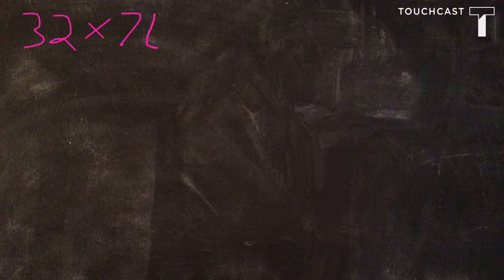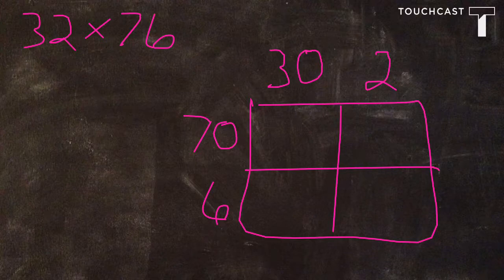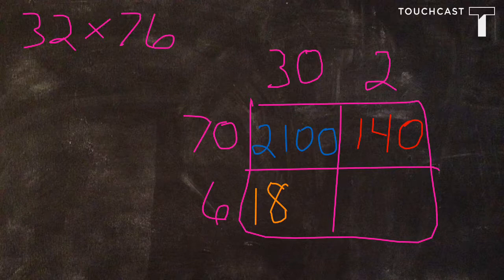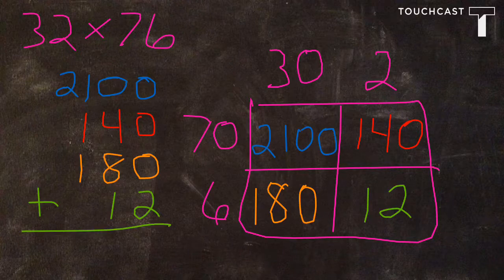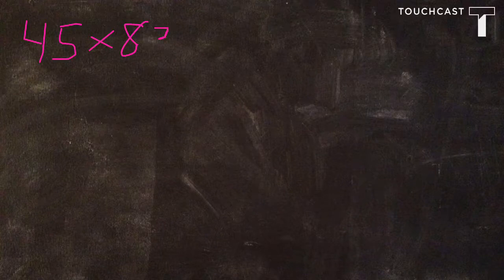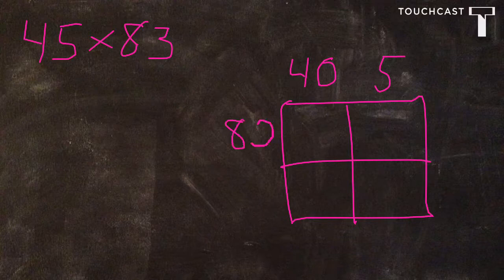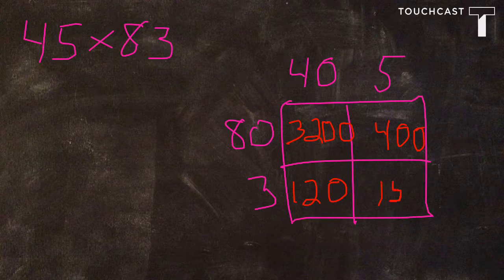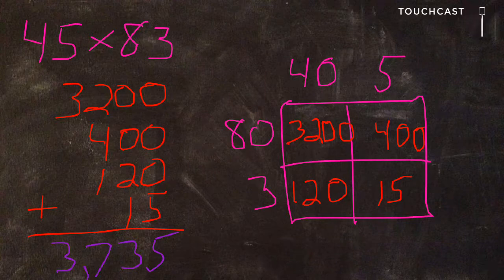2x2 digit multiplication (Area)